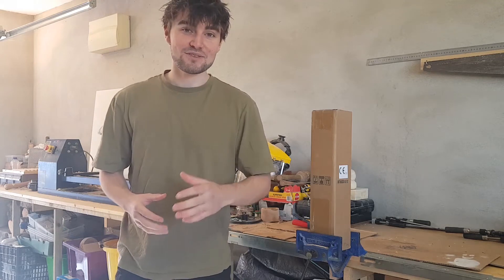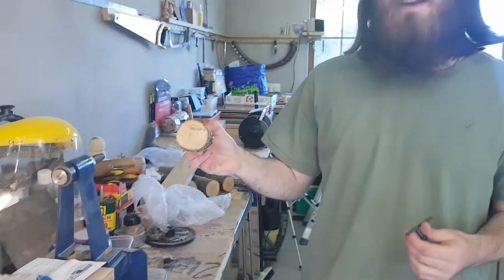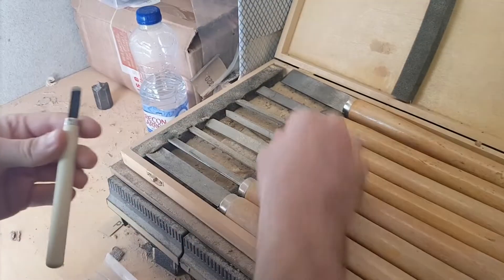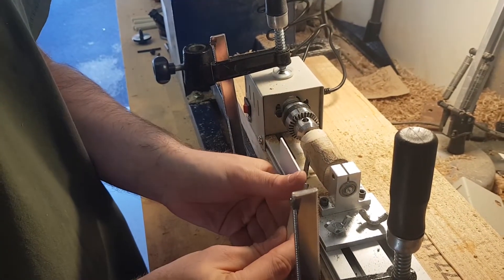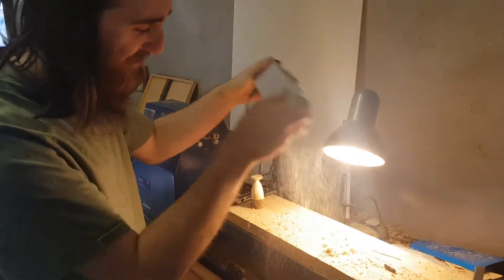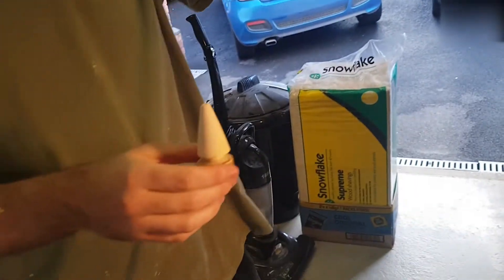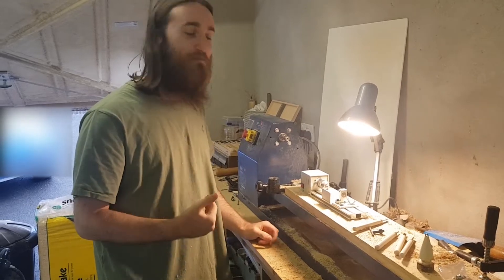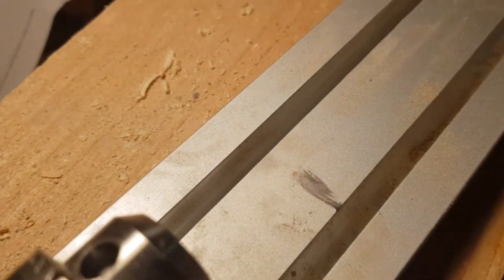Testing the internet's cheapest Mini Lathe - Reviewing Wood Turning Tools Chisels Chucks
We get a % of the money if you buy it with our link. Thank you!

Today on Science with Greg, we are testing the worlds cheapest lathe, it only cost £25, which is a bargain, shipping included. We make a Christmas tree to test the performance of the motor, chuck, tools, and size. we were overall impressed with its performance, however setting it up was inconvenient and time consuming.

Starring:
Seb as Greg
Jake as Presenter

Production
Executive Producer - Seb
Cinematographer - Jake

Edited by Jake Hellier-Watkins